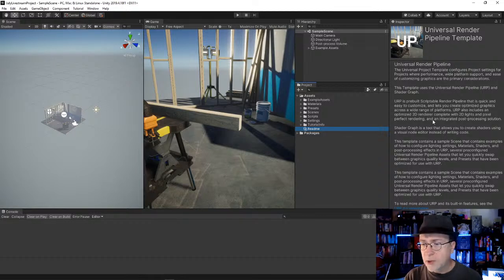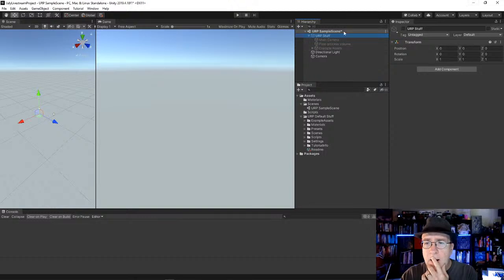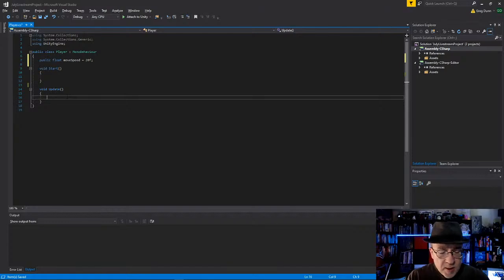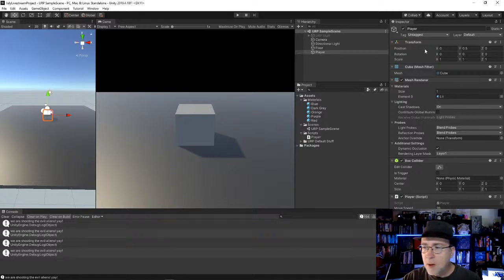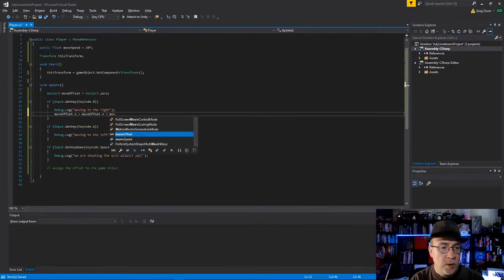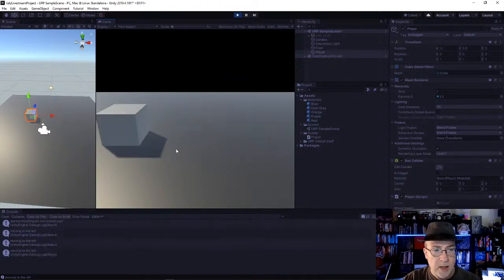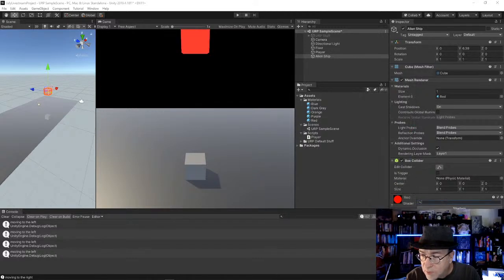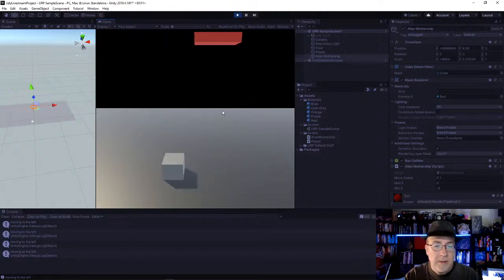Watch me build a game from scratch - gamedev Live Stream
Part of a new thing I'm trying to do some -- I call it "Watch Me Work Wednesday" because there's a lot of alliteration in there and I like it.

A friend of mine said, "I know what you do... but I don't really know how you do it.  I'd like to see you build something, from scratch, and I think other people might, too" -- I've been doing unity game dev for a long time and programming even longer, so I thought.. why not?

Well, I might embarrass myself... people might make fun of my code.. or the thought process... or me or my hat or my coffee mug or my cat (who is in another room entirely)...

but... then I thought.. what if this weird, impromptu little indie devlog helps just one person?  That would sort of make it all worth it.

Now, this will not be a unity game dev tutorial.  I have lots of unity tutorials for beginners on this channel and my new one, Superhero Coding, but this is more sort of "watch my process... listen to my process..." and I'll explain what I'm doing along the way, of course... but if people like it... I'll make more.

I think today's game will be sort of a shoot 'em up like Galaga or Space Invaders... but we might start with something simpler, like blocks dropping and you're trying to catch them.  Which is not that far from a space invaders type game, believe it or not.

I'm not sure where the results/code (or the game) will end up.  I'm working towards building some new courses, and this may end up as a free or paid product in itself, later.

But for now?  Here goes nothing...